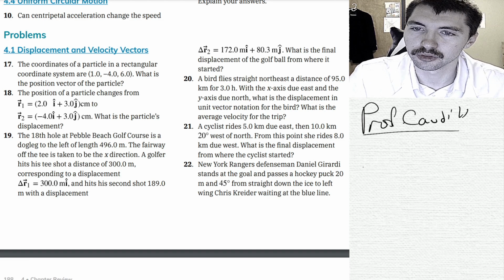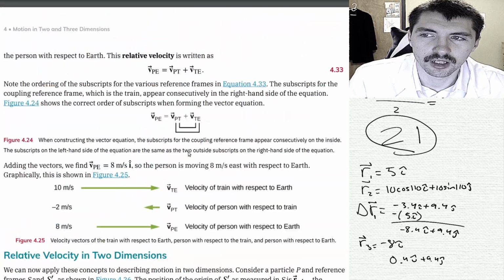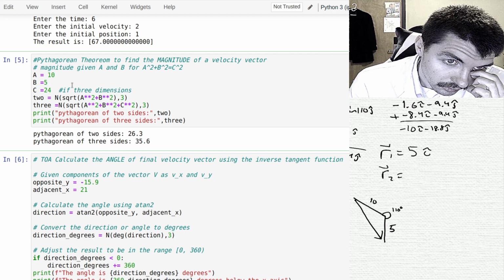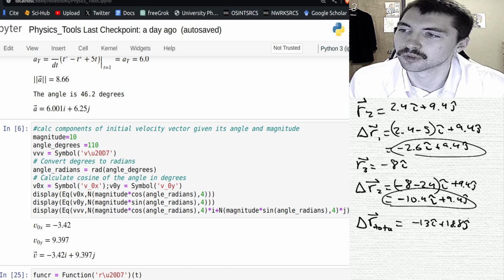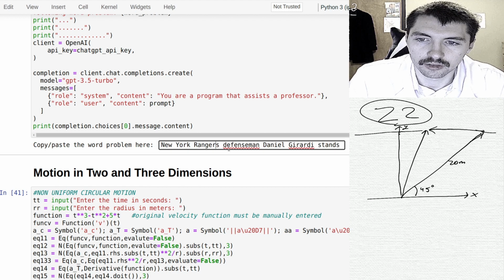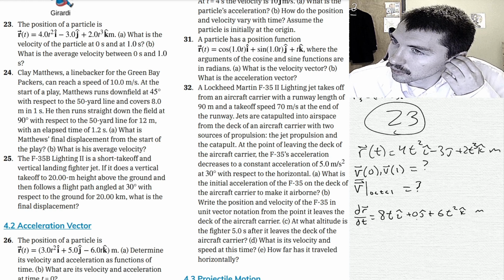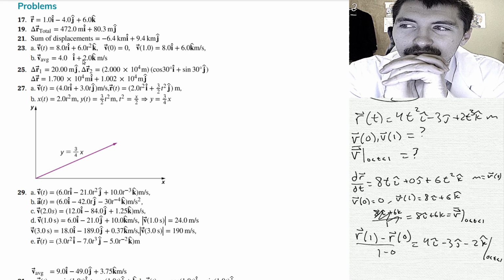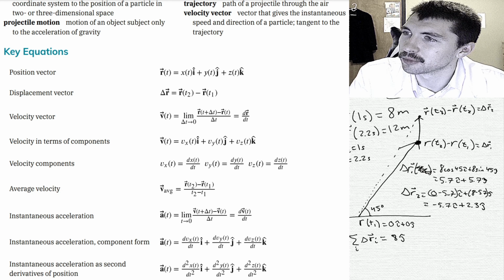58: Motion in Two and Three Dimensions